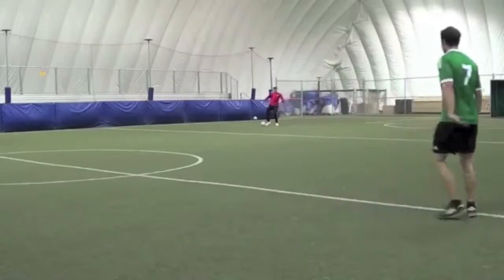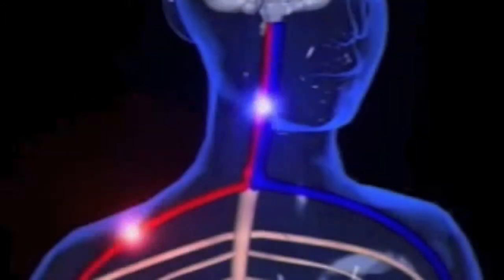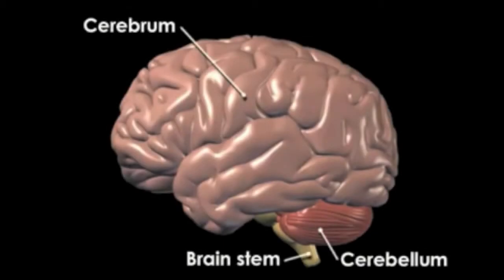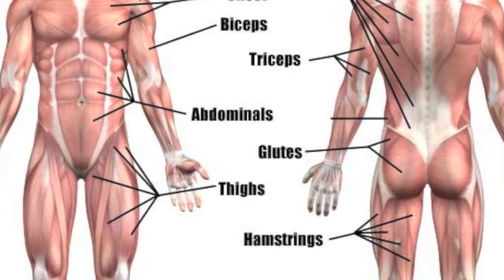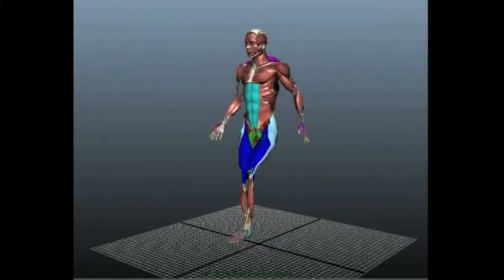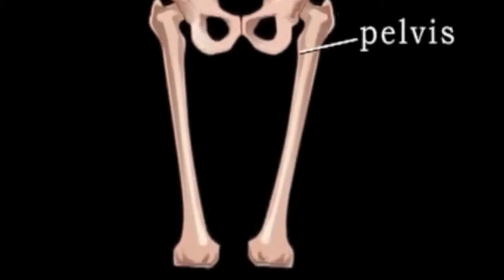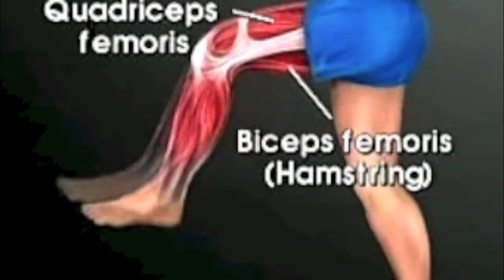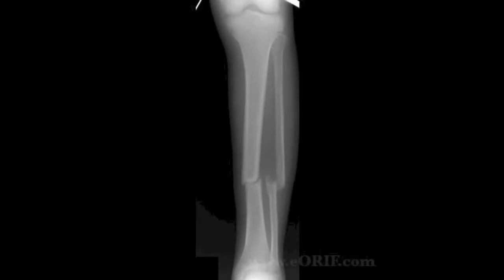The Body Systems of Soccer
An explanation of how the systems within the body interact during a simple soccer play.